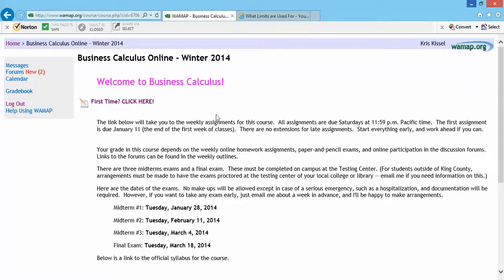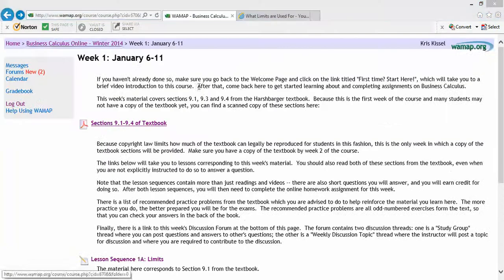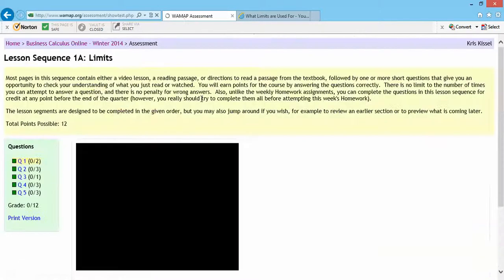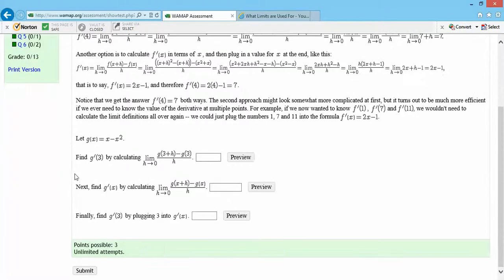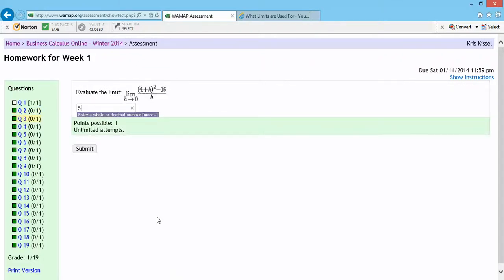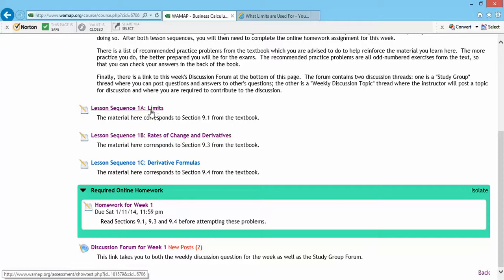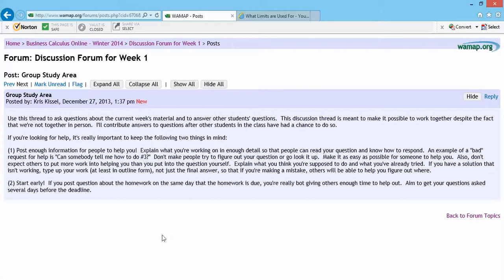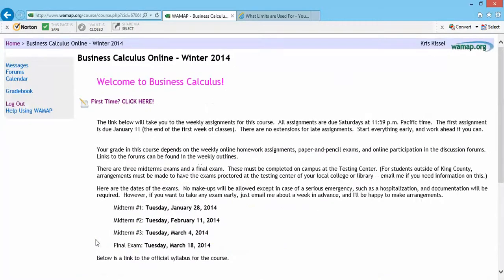welcome video math 148 de winter 2014